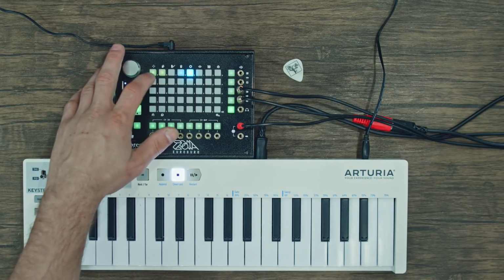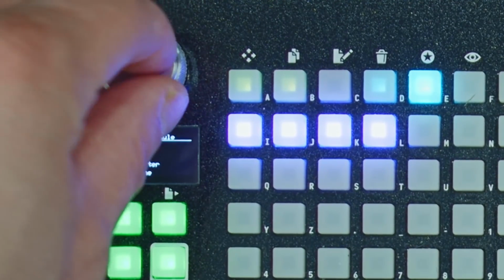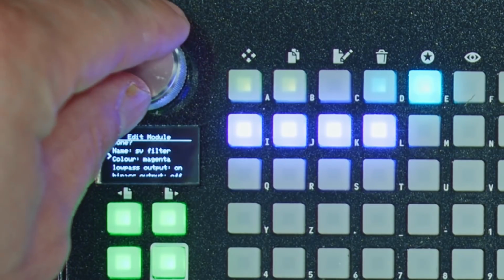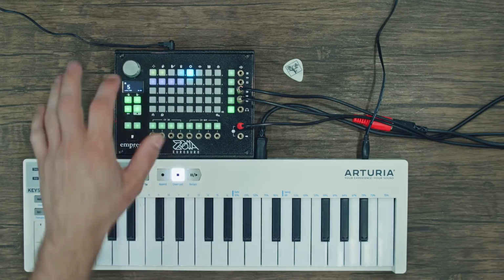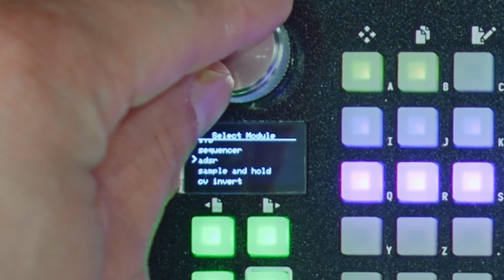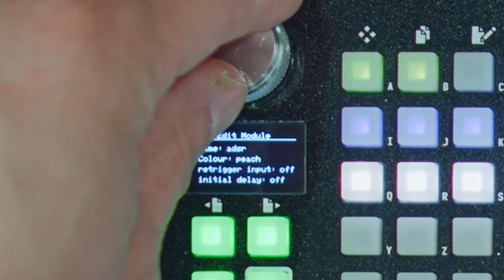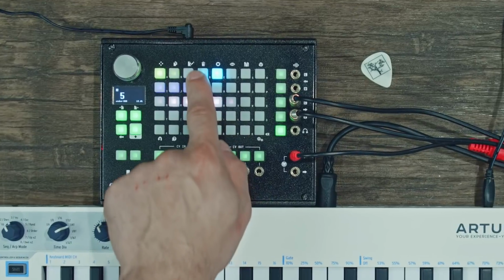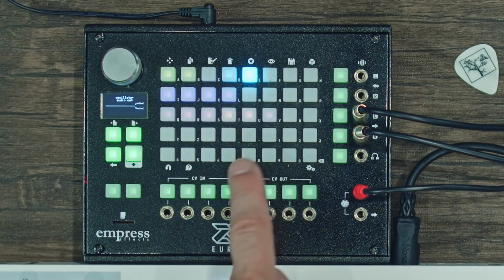ZOIA Euroburo: 3 Ideas & How To Make Them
In my last video I brought the Euroburo to all sorts of crazy and exciting places. Now, as promised: The boring video teaching you how to use the thing!

0:00 - Shortest intro ever
0:24 - 1. Subtractive Monosynth
3:37 - ...that dogs can play
4:16 - 2. Generative MIDI Sequencer
8:25 - Intermission
9:05 - 3. Customized Polyphonic Synth
16:30 - Result